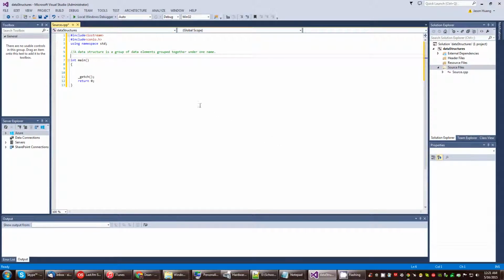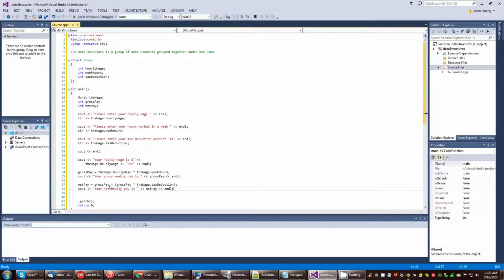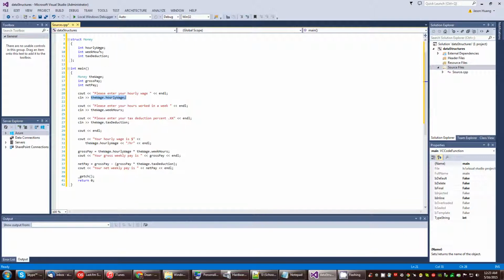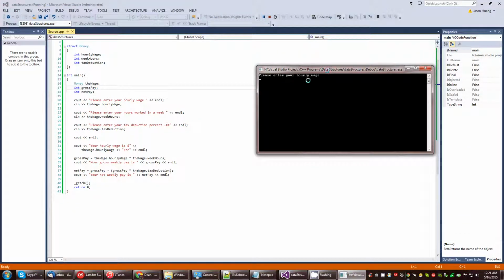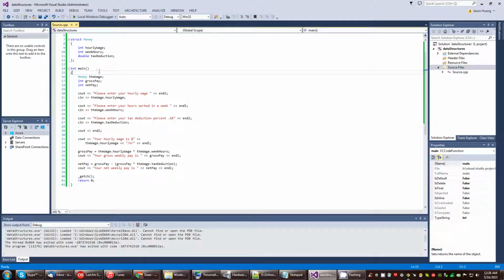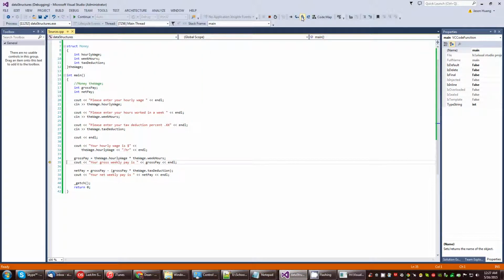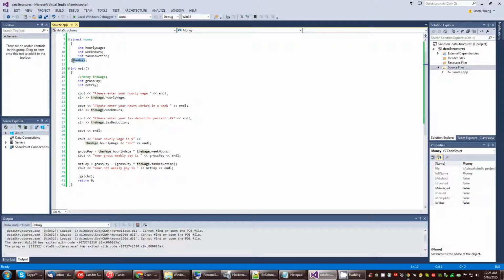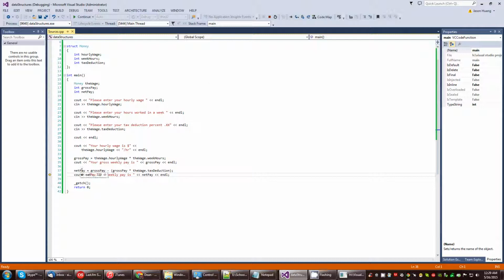c++ Struct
Using data structures.